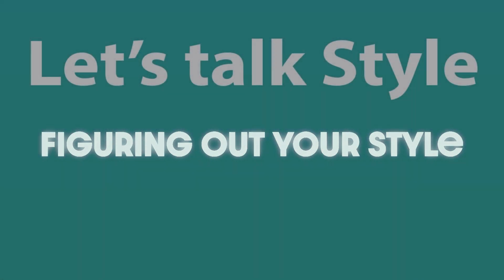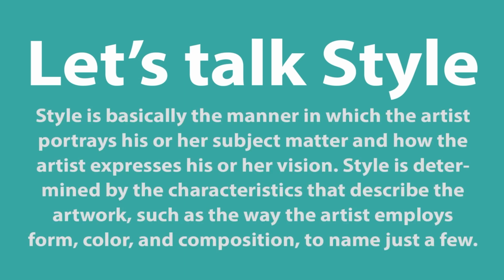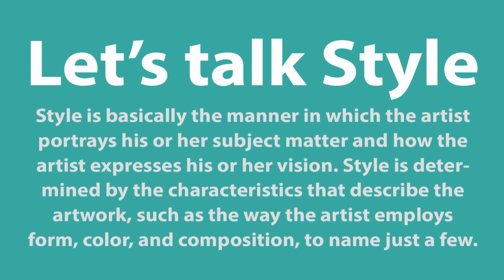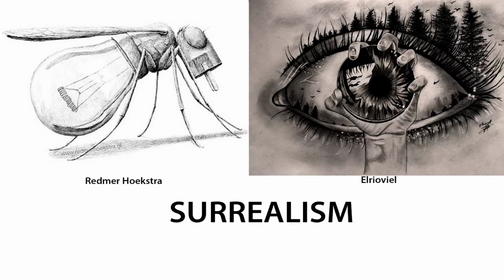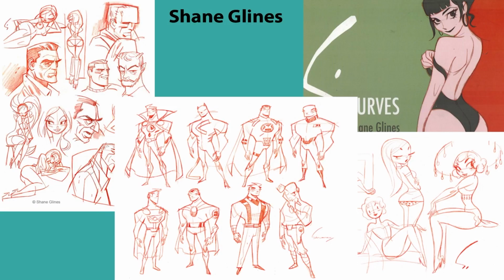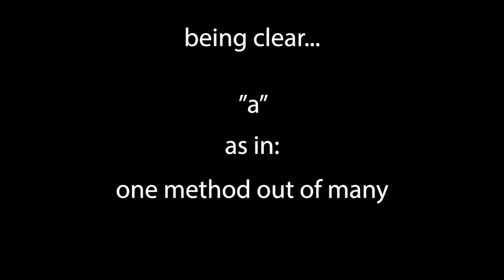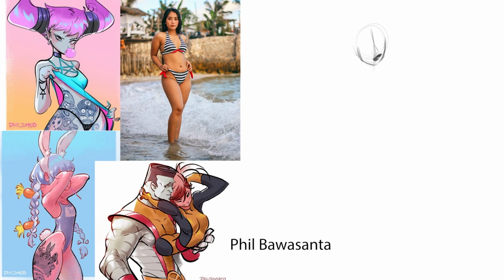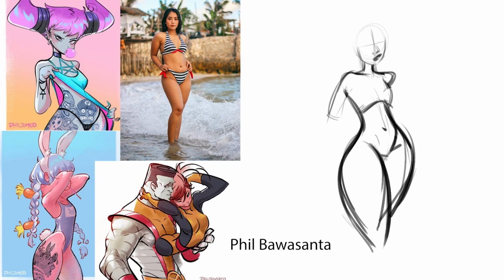Artistic Identity: How to Uncover Your Distinctive Art Style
🎨✨ Finding Your Unique Art Style: A Personal Journey ✨🎨

Embarking on the quest to find your own art style is a remarkable and deeply personal journey. In this enlightening video, we're here to guide you through the creative maze but remember, your path is uniquely yours. We'll share insights and inspiration while emphasizing that this voyage is as individual as your fingerprint.

Join us as we explore the captivating worlds of various artists, each with their own distinctive style. Discover how identifying artists who resonate with you is a crucial step in defining your artistic identity. While we share our sources of inspiration, we encourage you to embark on your own artistic discovery.

💡 What to Expect:
In this immersive tutorial, we'll show you how to experiment and play with different artistic styles. We'll take illustrations from talented artists like Shane Glines, Pernille Orum, Phil Bawasanta, Matt Boismier, Matthieu Bonhomme, and Chris Sanders as our creative springboards. Together, we'll attempt to draw characters in the unique styles of these inspiring artists.

🎨 The Journey:
- Learn where each artist chooses to exaggerate or simplify.
- Dive into the world of shape language and visual storytelling.
- Experiment and embrace the joy of artistic exploration.

Remember, the ultimate goal is not to mimic, but to take elements from various artists that resonate with you and begin to piece together your own distinctive style.

Artists, we encourage you to explore, experiment, and let your creativity run wild. Your artistic voice is waiting to be discovered, and it's as unique as you are!

🌟 Special Thanks:
A heartfelt thank you to the artists who inspire us and appear in this video:

Shane Glines (@shaneglines)
Pernille Orum (@pernilleoerum)
Phil Bawasanta (@philtomato)
Matt Boismier (@thetooninator)
Matthieu Bonhomme (@matthieu.bonhomme)
Chris Sanders (@chrissandersart)

Other photo credit:
Photo by Vojtech Bruzek on Unsplash
Photo by Geordanna Cordero on Unsplash
Photo by Birmingham Museums Trust on Unsplash
Photo by Clark Van Der Beken on Unsplash